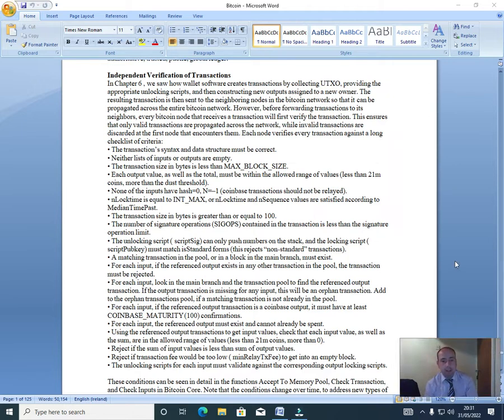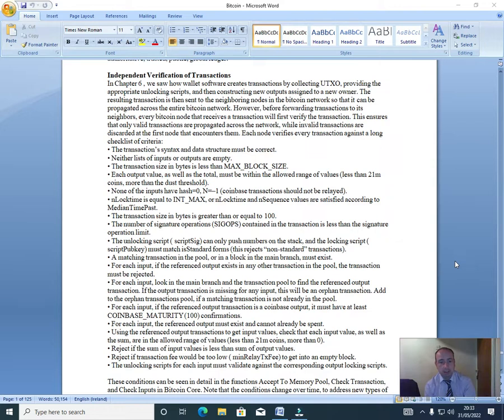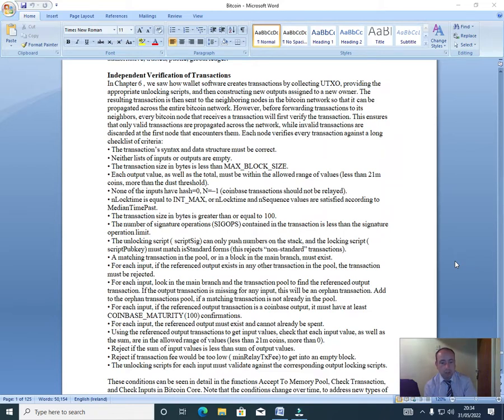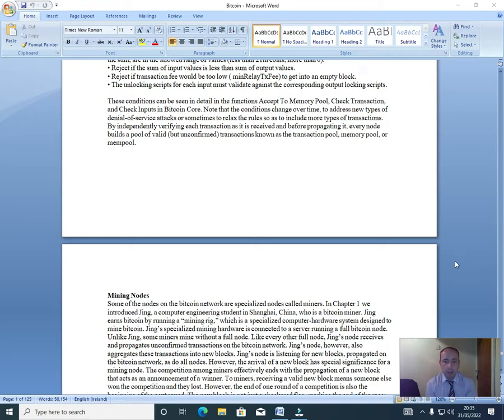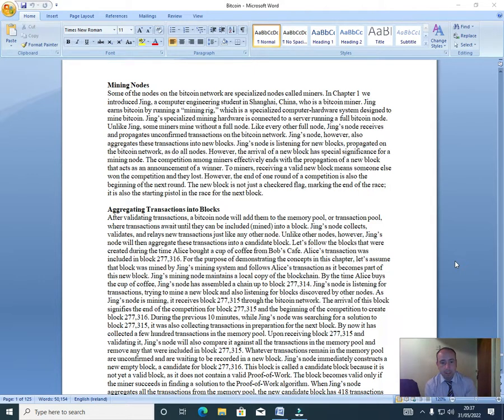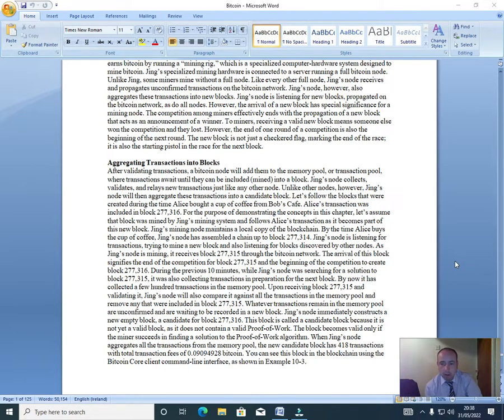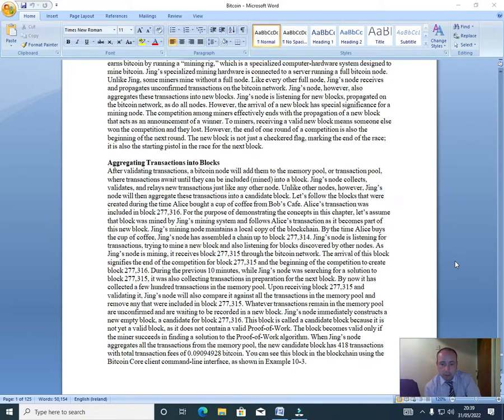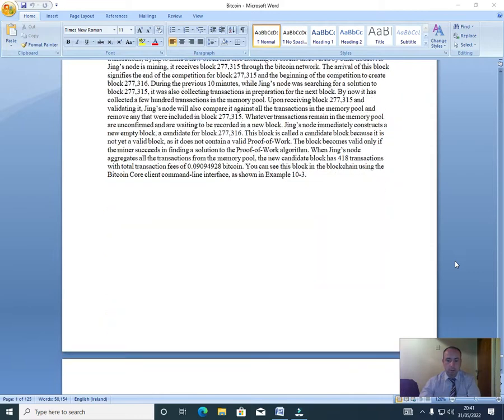Bitcoin part 40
Independent Verification of Transactions
Mining Nodes
Aggregating Transactions into Blocks